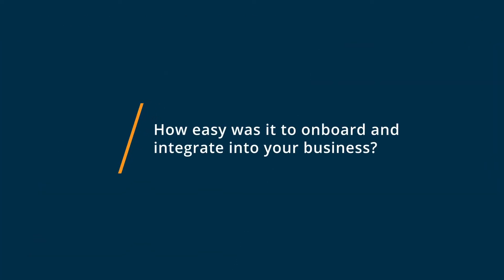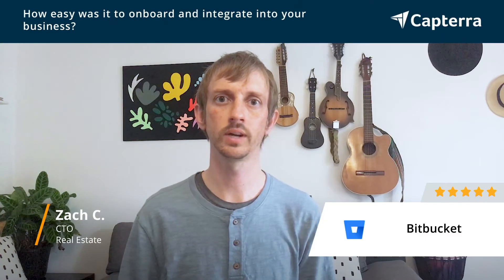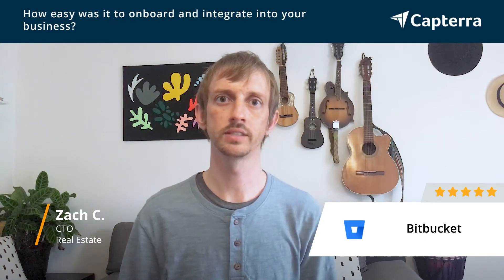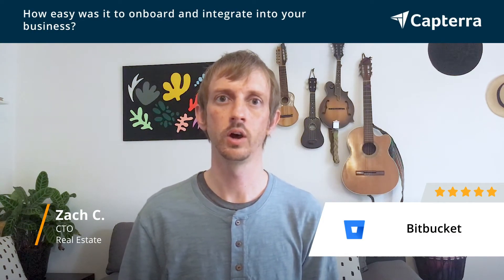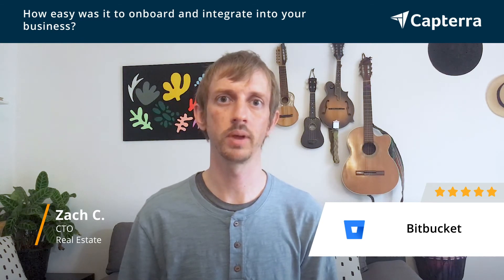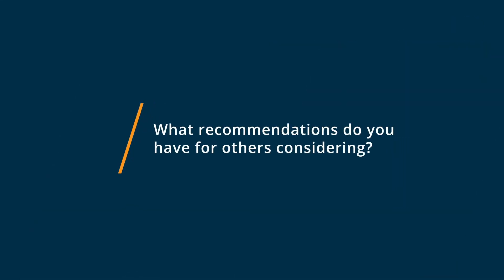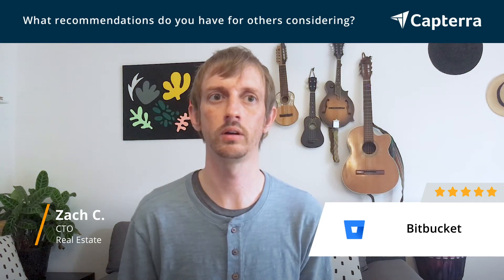Bitbucket Review: Great option for private repositories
💡📘 Interested in Bitbucket? Browse Bitbucket reviews, pricing and compare with popular alternatives

Bitbucket Review 2021: Bitbucket is the Git solution for professional teams.

Bitbucket Cloud allows teams from start-ups to enterprise to plan, collaborate, test and deploy quality software. With its best-in-class integration with Trello and Jira Software, your team can connect their tasks to branches and get to coding quickly. Build quality software by collaborating around your code efficiently with enhanced pull requests. Bitbucket's built-in CI/CD makes it easy to confidently build, test and deploy code to your customers.

0:00 Intro
0:10 What other software products did you consider or switch from?
0:24 What were the reasons you chose Bitbucket?
0:56 How easy was it to onboard and integrate Bitbucket into your business?
1:43 What recommendations do you have for others considering Bitbucket?